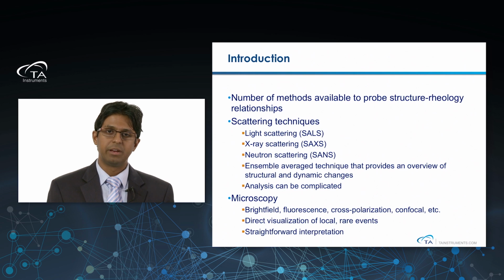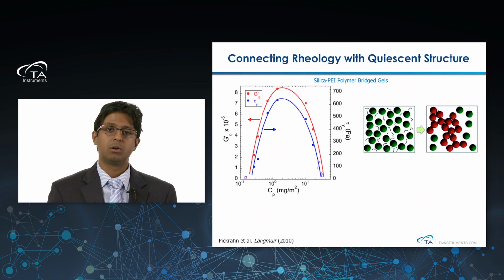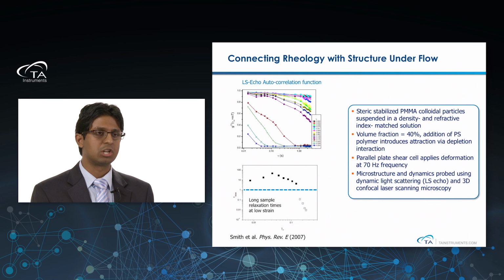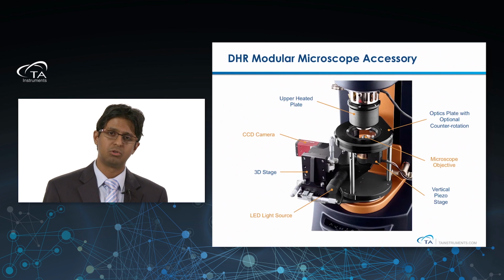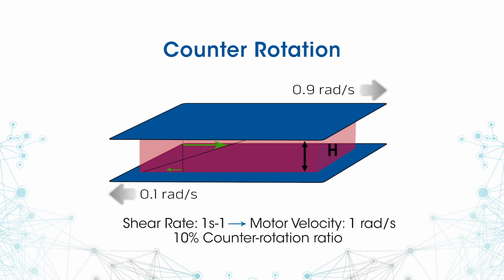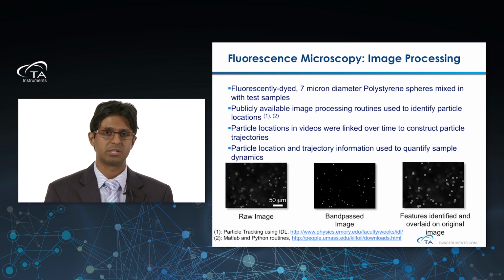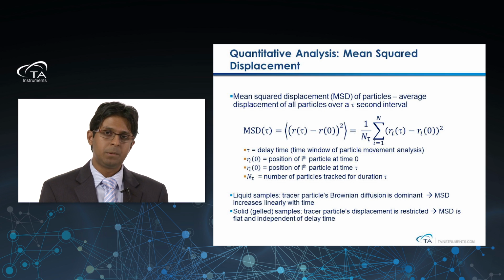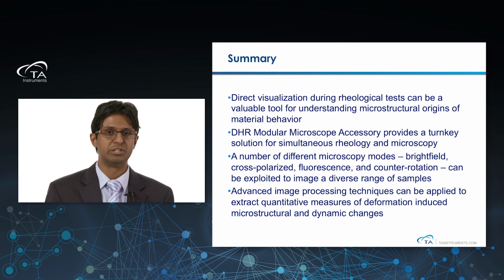Rheo-Microscopy: Bridging Rheology, Microstructure & Dynamics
The combination of optical microscopy with rheological tests enables direct observation of material structure under shear deformation. This provides critical information that can help understand, predict, and tune the material response under processing, storage, or end-use conditions.

In this webinar, we will introduce and discuss the application of a new microscopy accessory for the Discovery Hybrid Rheometer. The accessory provides a platform to directly visualize the sample during the complete suite of rheological tests in brightfield, fluorescence, and cross-polarization microscopy including controlled-temperature conditions.